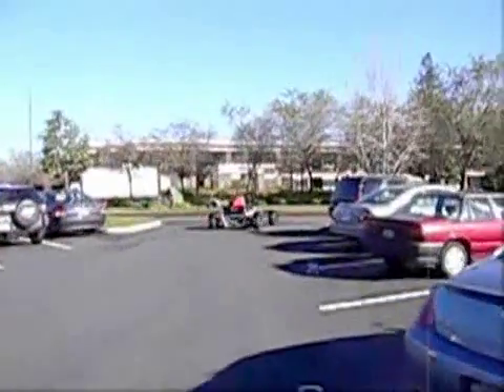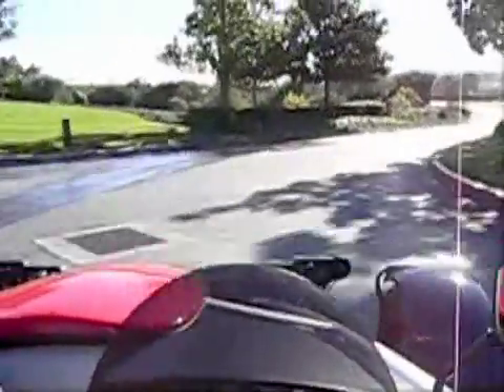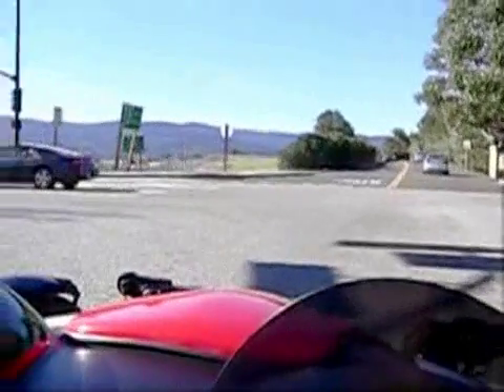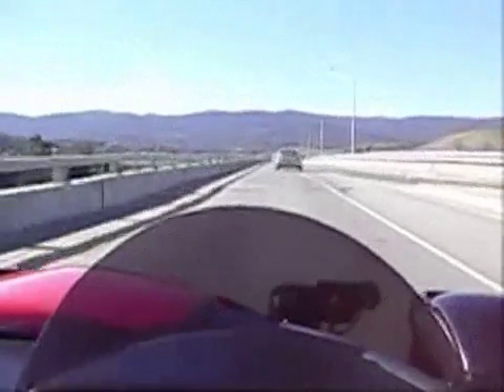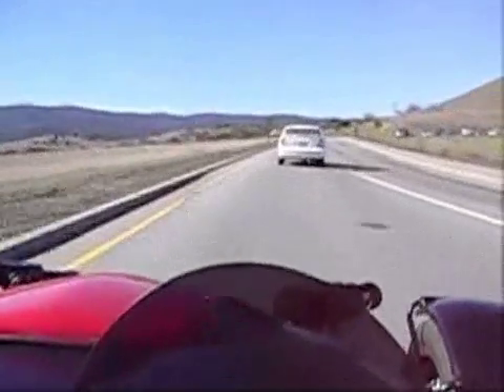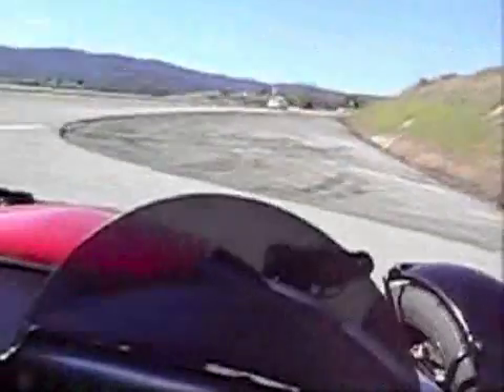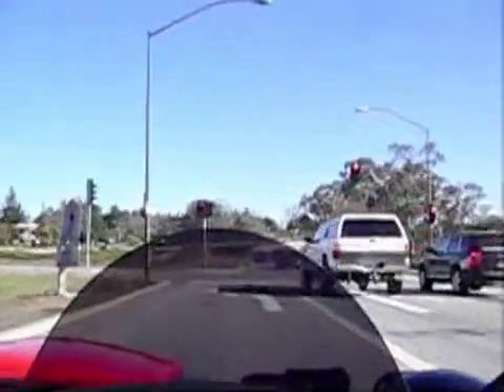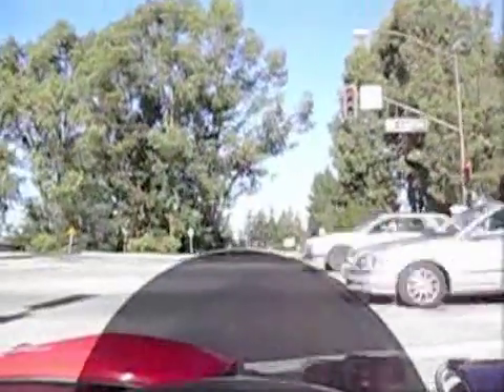Electric Car 0 - 100 km 3 seconds! QUICKER THAN A FERRARI ENZO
Only about 15% of the energy from the fuel you put in your tank gets used to move your car down the road or run useful accessories, such as air conditioning. The rest of the energy is lost to engine and driveline inefficiencies and idling. Therefore, the potential to improve fuel efficiency with advanced technologies is enormous. With an Electric Car it costs just $1.00 per 100kms with MUCH more performance than with petrol at $20.00 per 100kms.

It takes 7.5 kWh of electricity to refine one gallon of gasoline. That same 7.5 kWh can power a Nissan Leaf for 30 miles.

Electric Car FASTER THAN A FERRARI ENZO  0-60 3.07 sec! In-Car of ELECTRIC 0-60mph 3.07 sec - Wrightspeed Electric car vs Ferrari. Ariel Atom converted to Ev by Wrightspeed. 165KW 3 phase AC induction motor with 25 kWhr Lithium Ion battery pack.

• 3-phase AC induction motor, 236hp at the motor shaft
• 182 ft lbs torque at the motor shaft, from 0 rpm to 6,000 rpm
• 13,300 rpm rev limit
• weight 1,536 lbs
• no clutch, single gear ratio 8.25:1

Ferrari 360 Spider - 400Bhp/3197lb - 250bhp-ton
Porsche Carrera GT - 605Bhp/3043lb - 400bhp-ton

Wrightspeed - 220Bhp / 1536lb - 300bhp-ton
Ariel Atom 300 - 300Bhp / 1005lb - 600bhp-ton